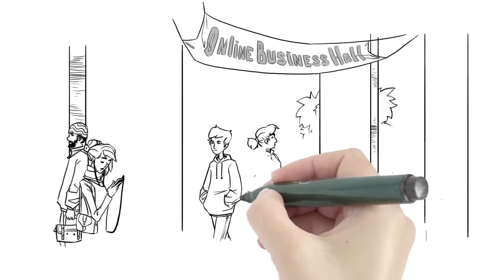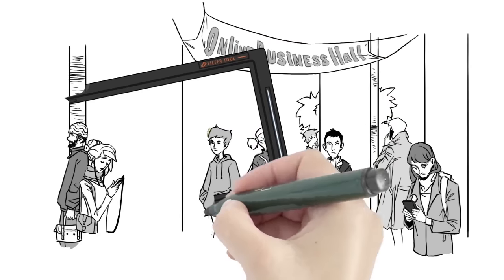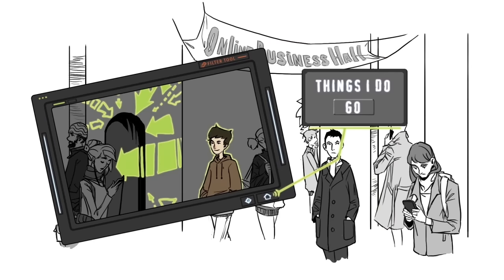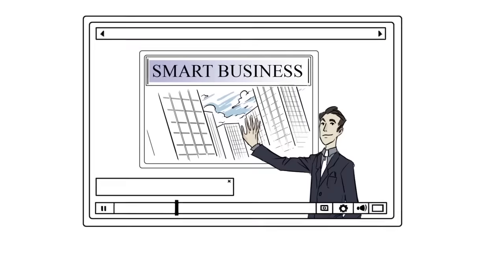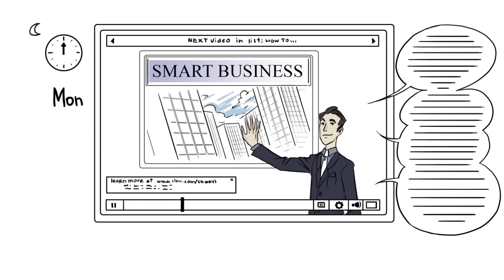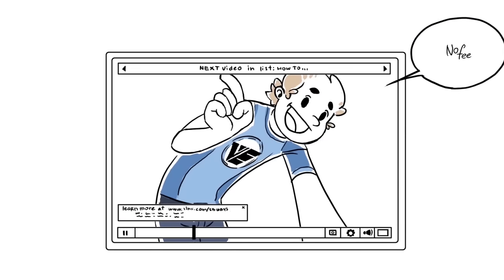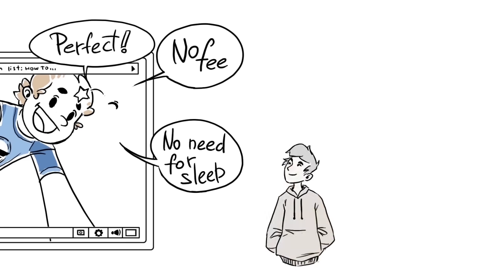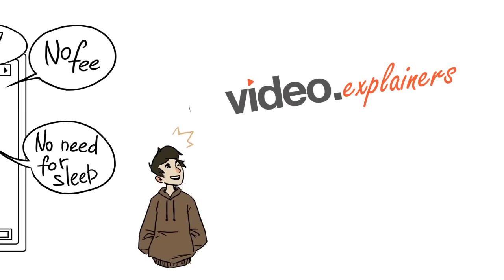Why a Good Explainer Video works, EVERYTIME!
Let your Explainer Video do the talking while you focus on your business strategies.